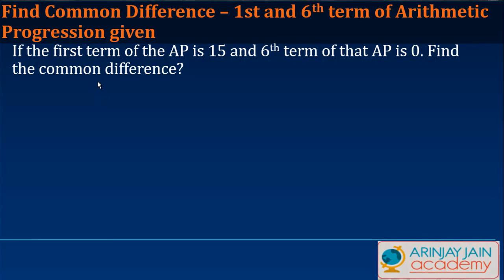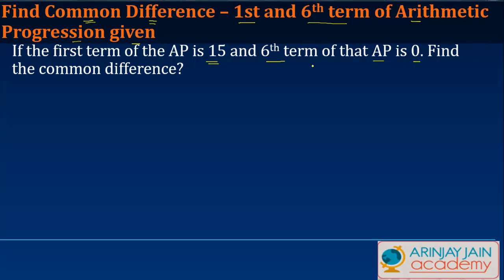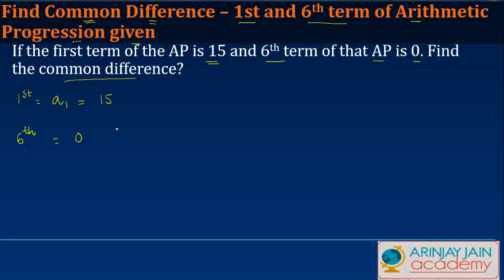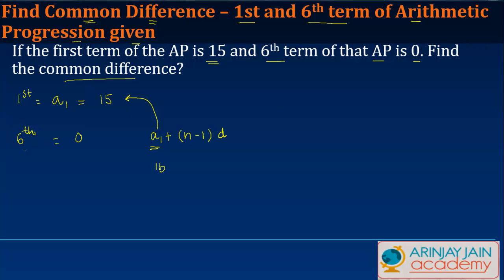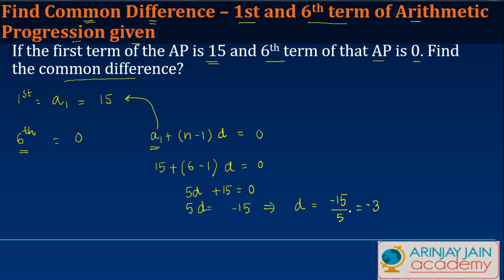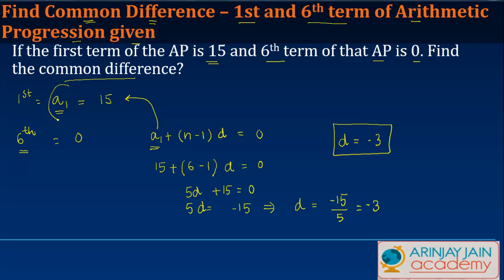Find Common Difference – 1st and 6th term of Arithmetic Progression given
This Video is about Mathematics chapters for the students of Class X (10) who may be studying in CBSE, ISCE, ICSE , NCERT or any other Board. Find Common Difference – 1st and 6th term of Arithmetic Progression given